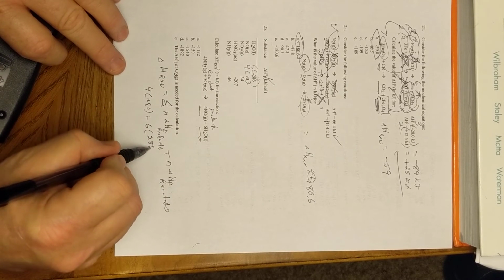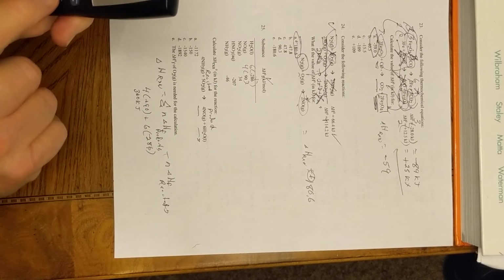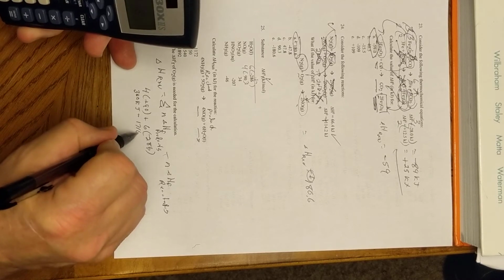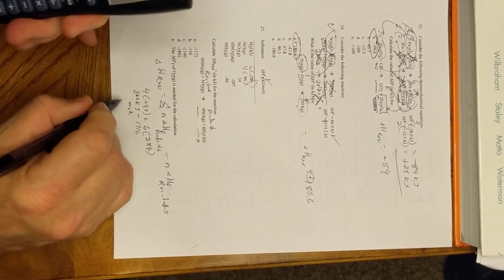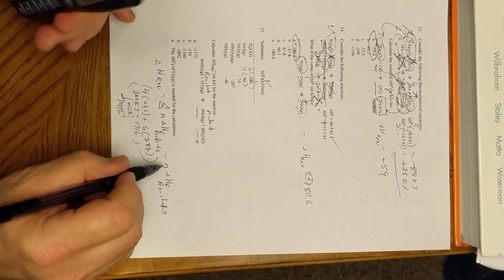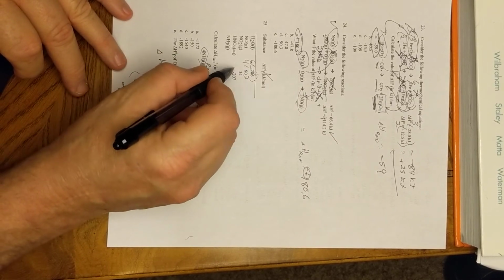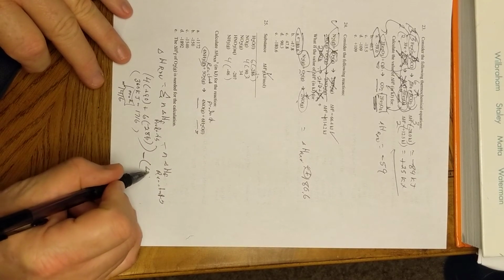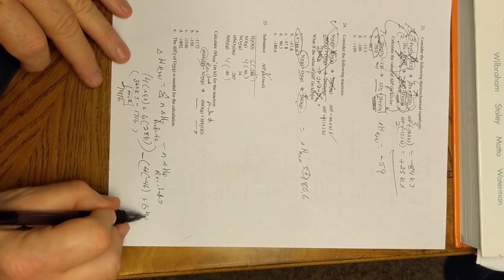Chapter 5 - Practice Exam answer key #15-25 Thermochemistry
Anyone know how to rotate the video on YouTube?